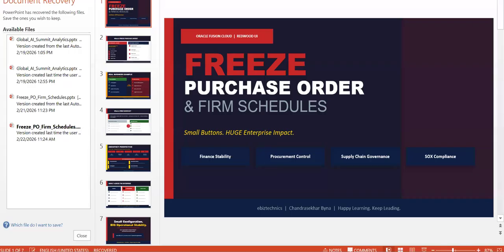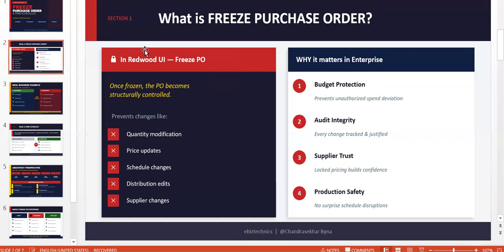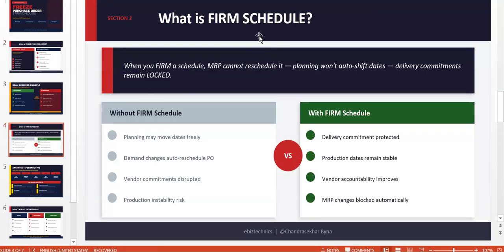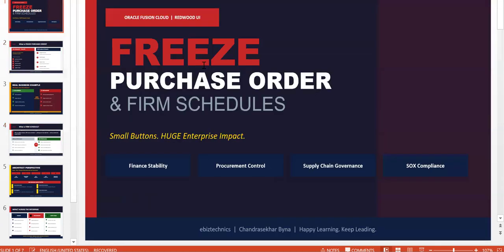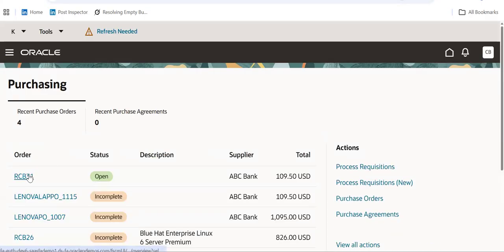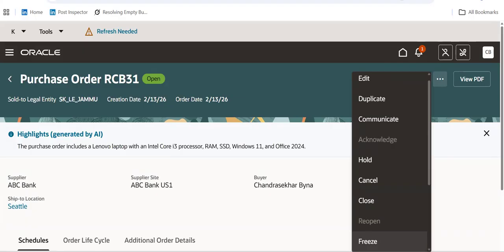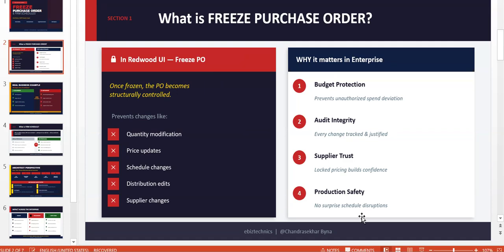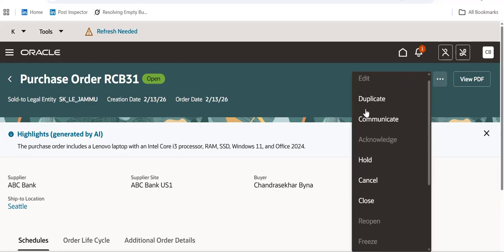Stop Changes Instantly! Freezing Purchase Orders in Oracle Cloud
In this video, we’ll explore how to freeze a Purchase Order in Oracle Cloud ERP and understand when and why this feature is used in real-time procurement scenarios. You’ll learn the difference between Freezing and Closing a PO, and how freezing helps control unwanted changes without terminating the document. A must-know tip for Oracle Fusion Procurement consultants and support teams working on secure and controlled purchasing processes.